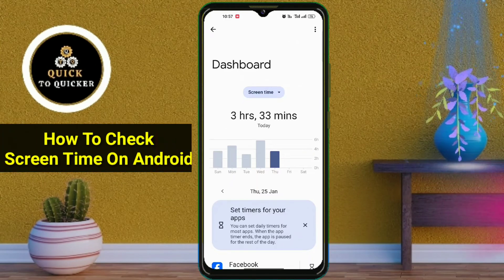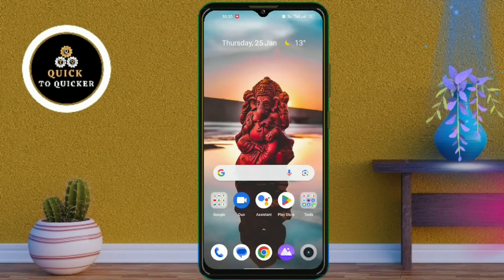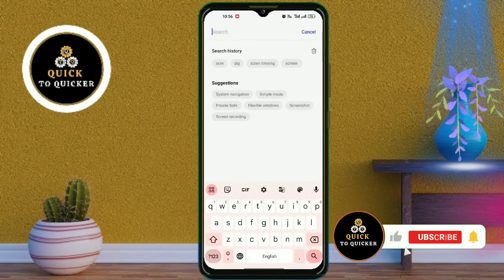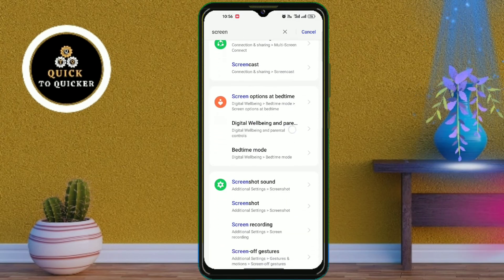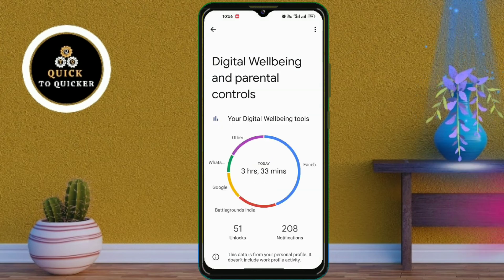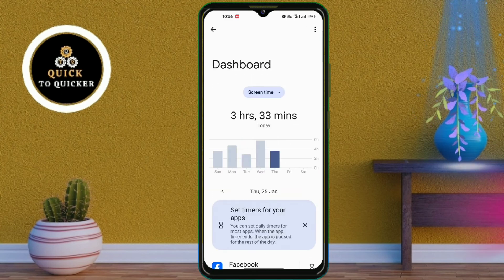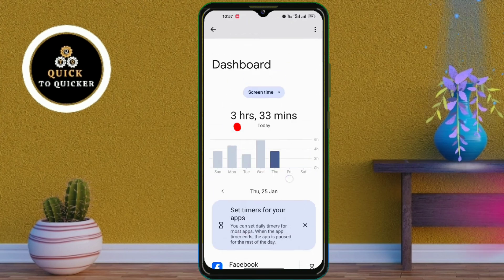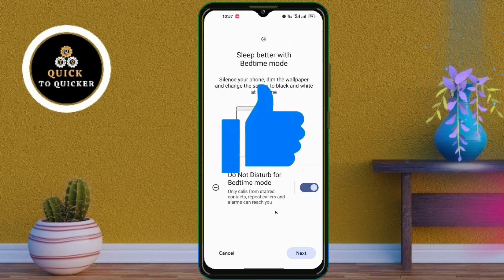How To Check Screen Time On Android Realme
How To Check Screen Time In Android - In this video i will show you How To Check Screen Time In Your Android Mobile.

In this video, I covered a simple way to How To Check Screen Time On Android.

I told you an easy and simple method  using a smartphone, which is easy to understand and you will also like this video How To See Screen Time On Android.

For more info watch this video How To Check Screen Time On Android Mobile, till the end.

After watching this video until the end, share your valuable thoughts in the comment section of this video How To Check My Screen Time On Android.

If you like this video How To Check Screen Time In Android Mobile, then leave a like👍(It gives us encouragement).

1. How To Check Screen Time In Android
2. How To Check Screen Time In Android Mobile
3. How To Check Screen Time On Android
4. How To See Screen Time On Android
5. How To Check Screen Time On Android Mobile
6. How To Check My Screen Time On Android
7. How Can I Check My Screen Time On Android
8. How Do I Find Out My Screen Time On Android
9. How To Check Screen Time In Samsung Mobile
10. How To Check Screen Time In Realme Mobile